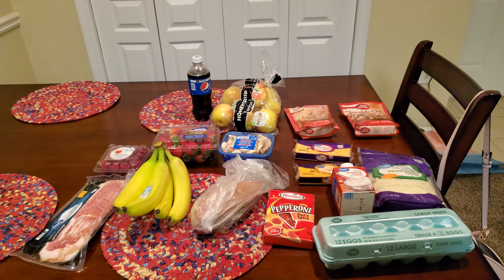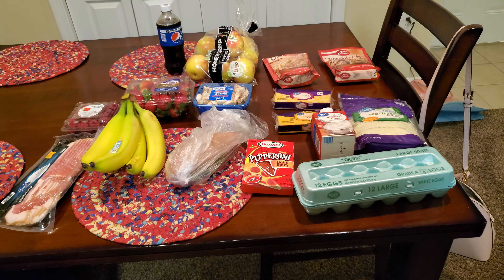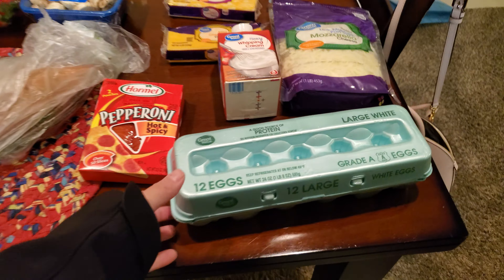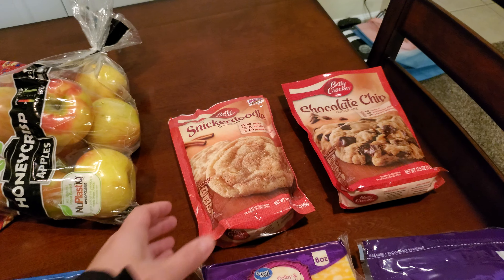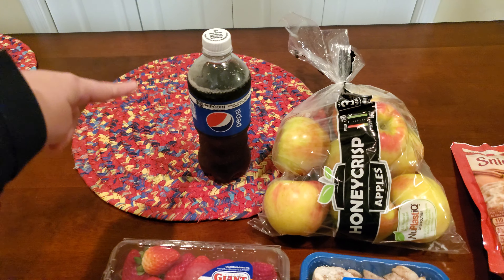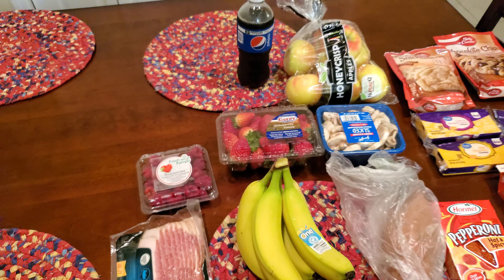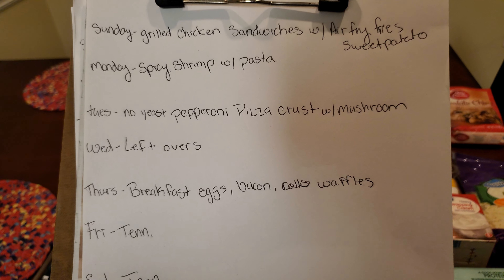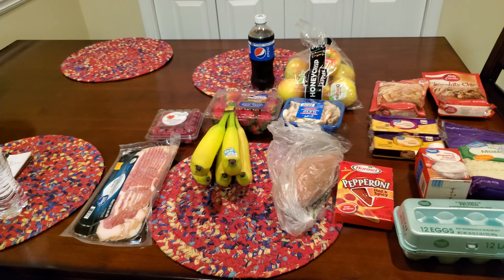Weekly Walmart & Grocery Haul & Meal Plan | 12/5- 01/11 | Short Week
HI ya'll. It's a small haul and a very short week for us. I hope ya'll enjoyed the first week of the New Year. XOXO

Add me on POKEMON GO: 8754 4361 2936

FAQ:
Camera use: galaxy s10plus